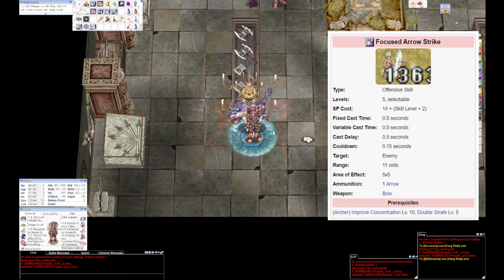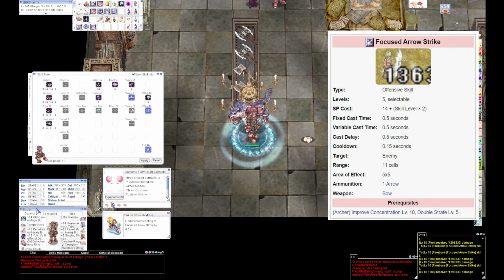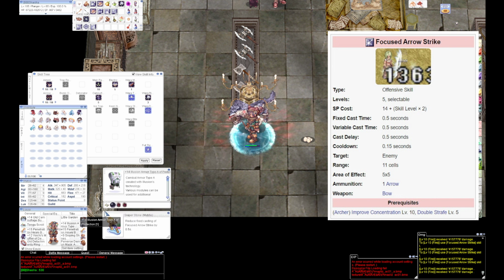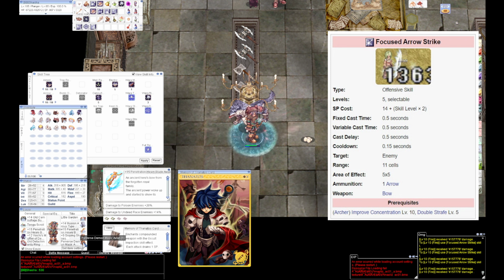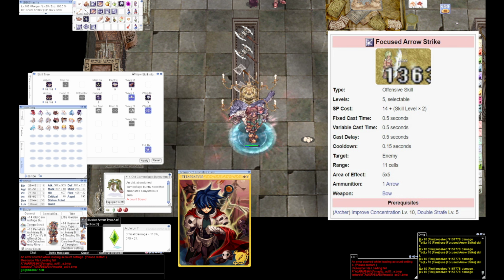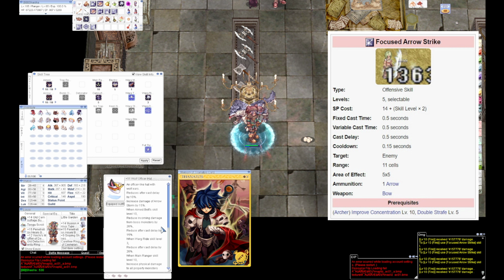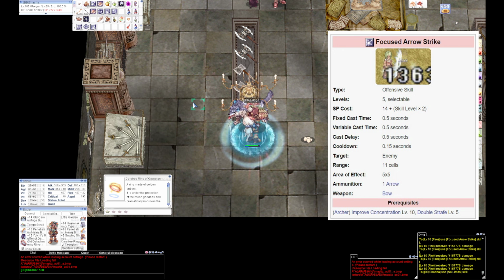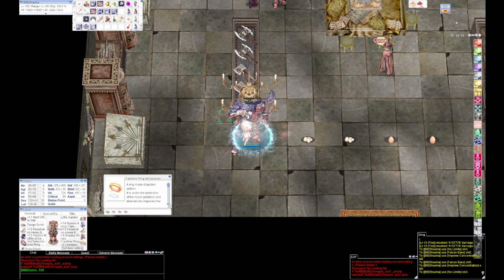[BB iRO] Ranger FAS - "Gears and Build Guides + Bio Lab 5 Gameplay" - IRO Chaos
Hope nothing goes wrong again this time ^^"

**Official Ragnarok Server (IRO Chaos)**
**Recorded from gameplay in 1x speed**
**All contents have no data/sprite edited (using 100% original data)**

No copyrights or infringement intended. The purpose of the video is for gaming only, not for monetizing.